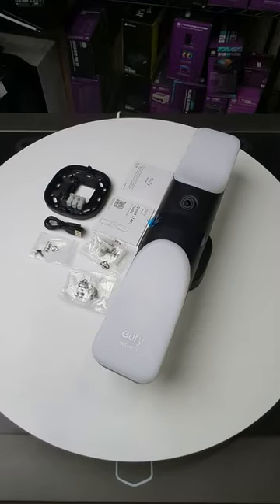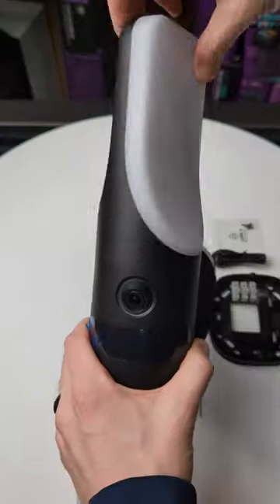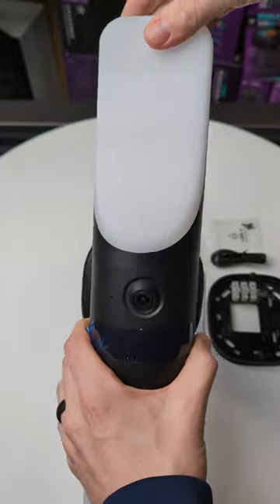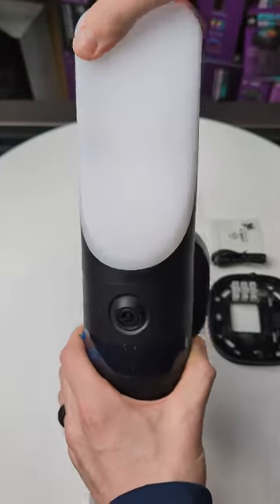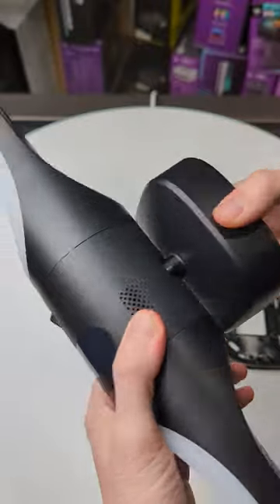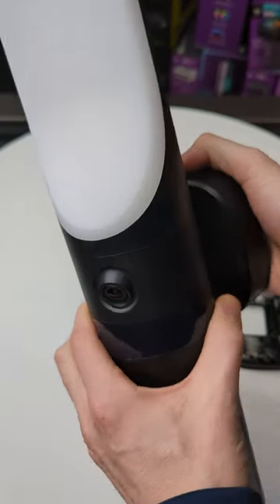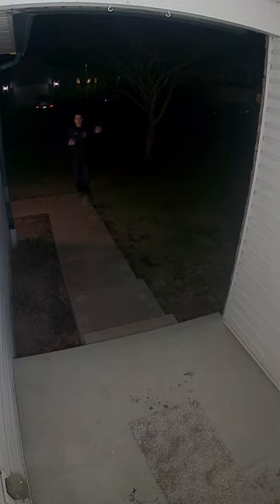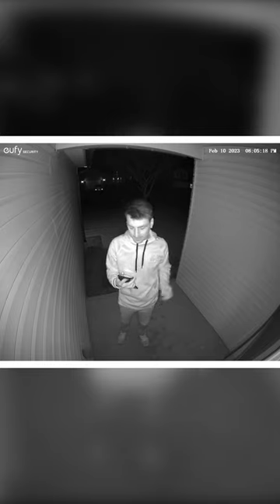eufy Security S100 Wall Light Cam – Wired Home Security Camera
Are you looking for a reliable security camera to monitor your home? Check out the eufy Security S100 Wired Wall Light Cam: a motion-activated security light with a built-in HD camera & powerful night vision capabilities. Here, I'll be doing a full showcase of its features and benefits, so you can decide if it's the right security system for you!

Light up your life while keeping your home safe with the eufy security S100 Wired Wall Light Cam! This 2K camera with 1200 Lumen Light delivers superior color night vision, motion-activated light, and AI smart detection. You can even rest easy knowing that your home is IP65 waterproof and protected, with no monthly fees. Get the peace of mind you deserve - upgrade to the eufy security S100 Wired Wall Light Cam today!